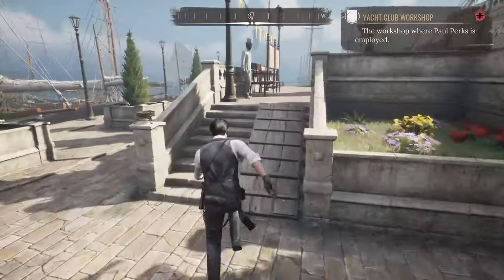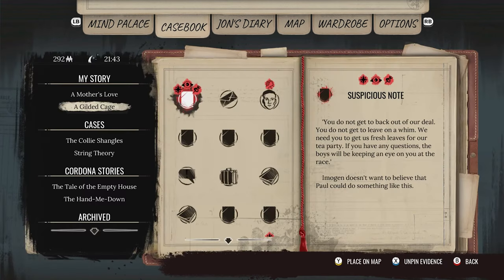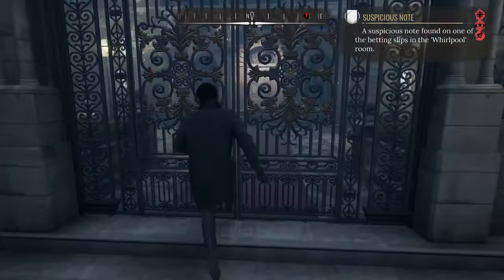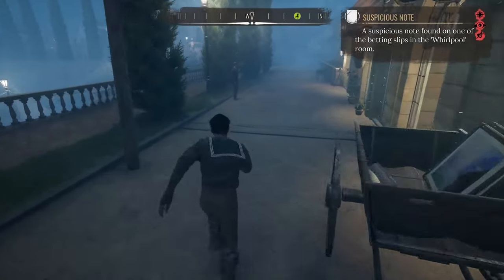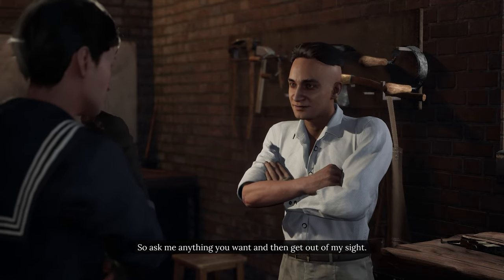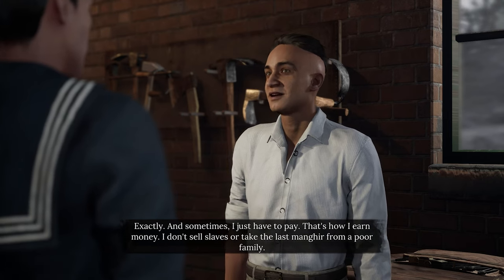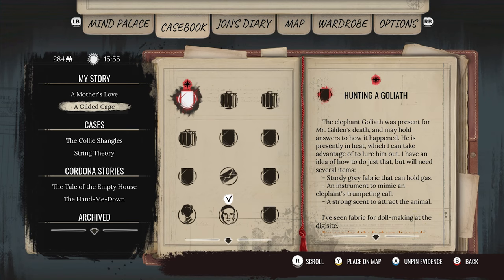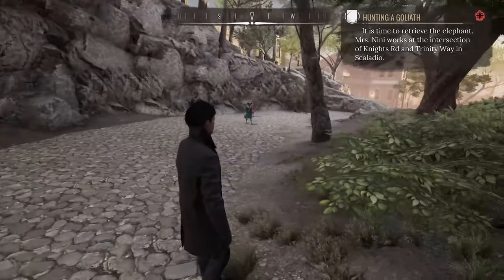Sherlock Holmes Chapter One - Let's Play Part 8: Meeting Paul Perks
Sherlock Holmes Chapter One is a story-rich detective thriller set in an exotic, dangerous open-world island of Cordona. As a cavalier young Sherlock on the precipice of adulthood, you’ll earn your reputation in a way no game or story has explored before. We’ve never seen the youthful arrogance and naiveté of the man before the legend – and now you’re living it.